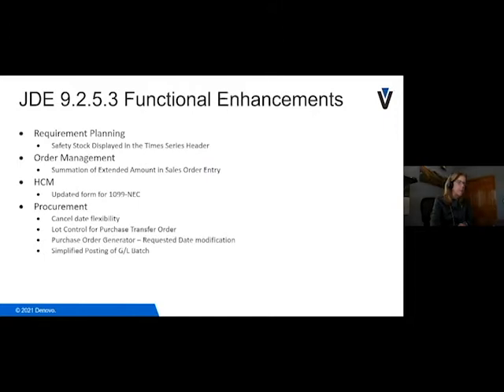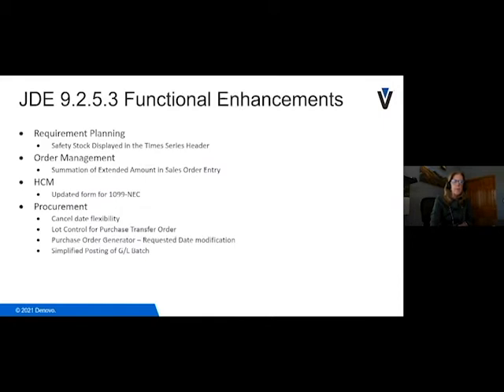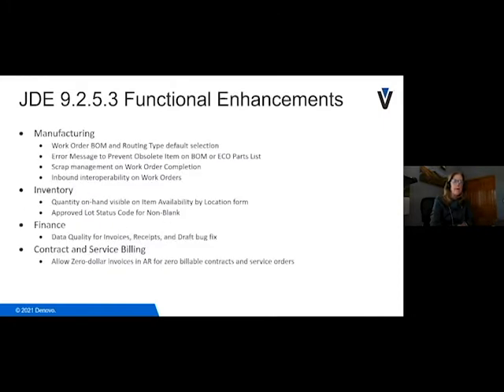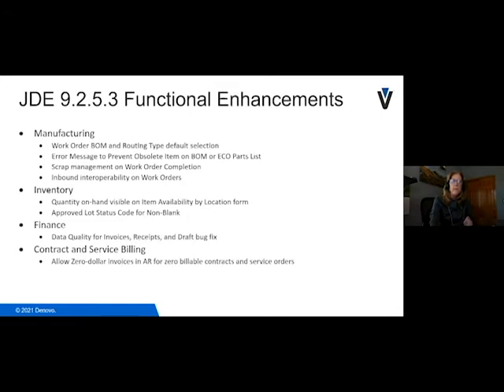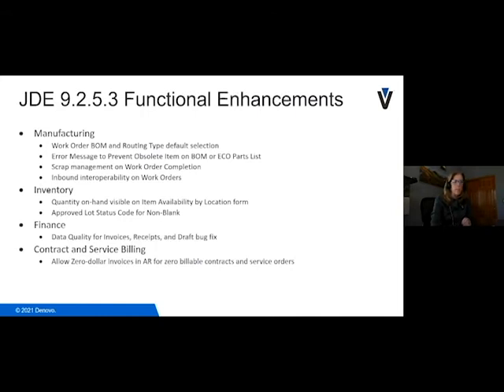JD Edwards 9 2 5 3 Functional Enhancements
Bringing you everything you need to know on the latest enhancements to JD Edwards provided by Oracle in conjunction with the 9.2.5.3 release.